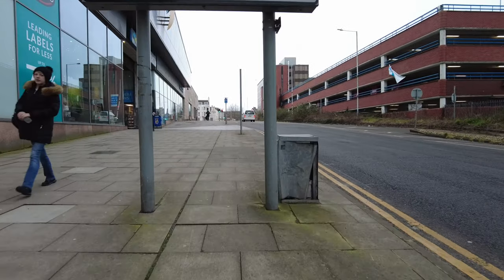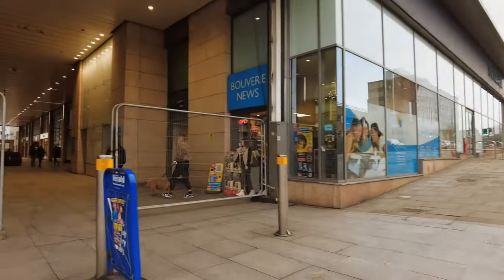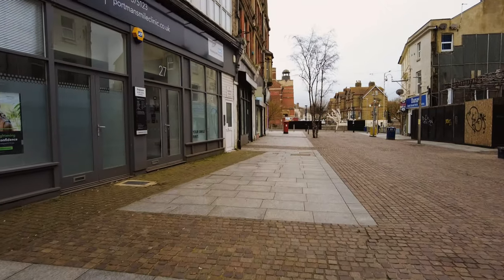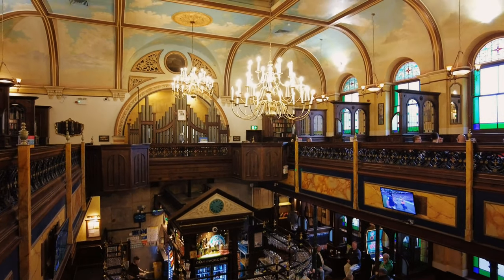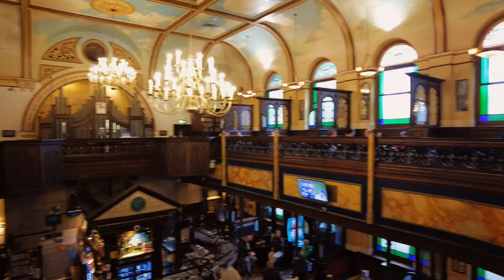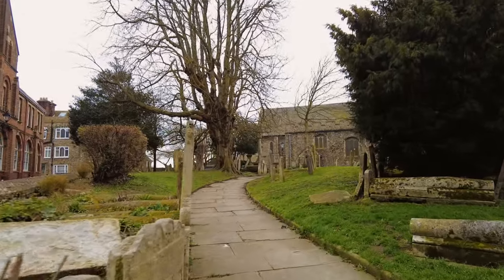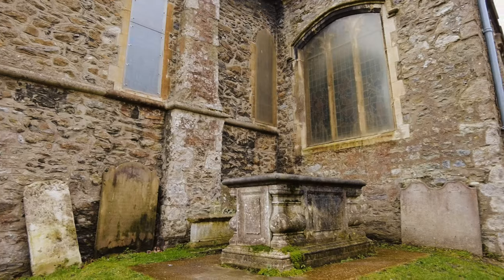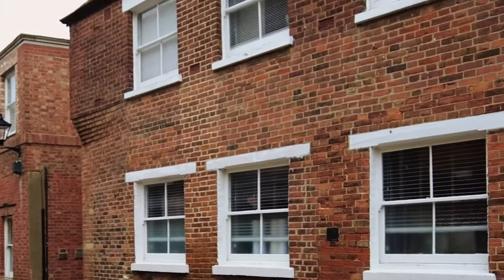Walking Tour of Folkestone Kent: Exploring the Hidden Gems of the Coastal Town | March 2023 - (4K)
A walking tour of Folkestone, Kent, is an excellent way to explore the hidden gems of this coastal town. From picturesque scenery to historic landmarks and quirky shops, Folkestone has something for everyone. In this video, we will guide you through the most popular and off-the-beaten-path places to visit on your walking tour of Folkestone
Folkestone is a charming coastal town located in Kent, England. It is known for its picturesque views, rich history, and creative culture. The town has a lot to offer, and the best way to explore it is by foot. A walking tour of Folkestone Kent will allow you to experience the town's diverse range of attractions, from traditional seaside entertainment to modern art installations.
History of Folkestone Kent
Folkestone has a rich history that dates back to Roman times. The town was initially a small fishing village until the 19th century when it became a popular holiday destination for Londoners. During World War II, Folkestone played a significant role in the D-Day landings. Today, the town is a hub for creativity and innovation, hosting annual art events such as the Folkestone Triennial.